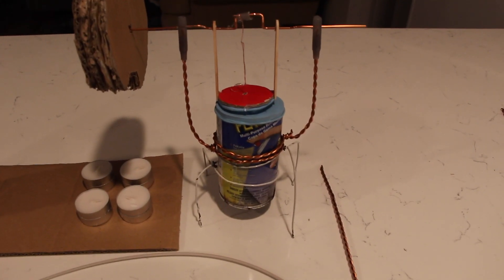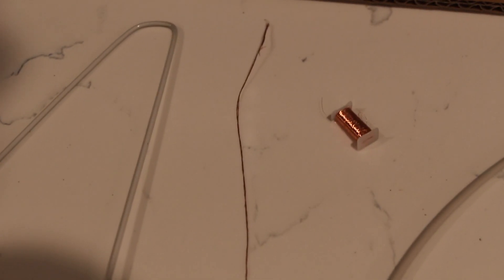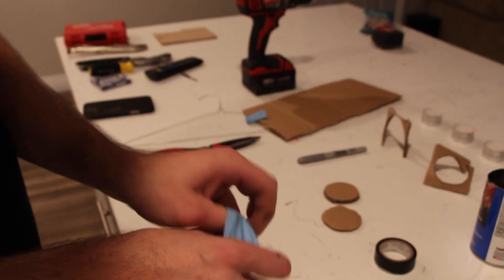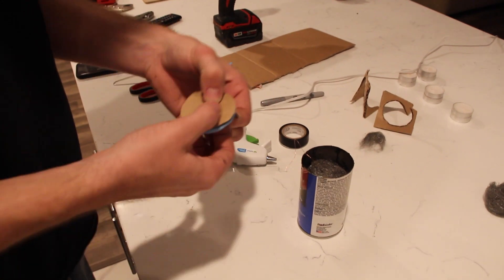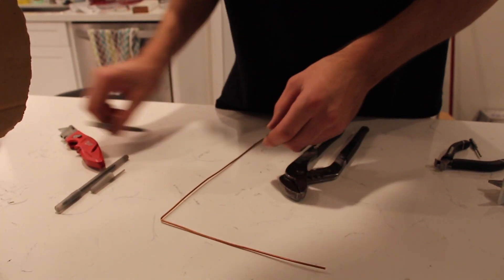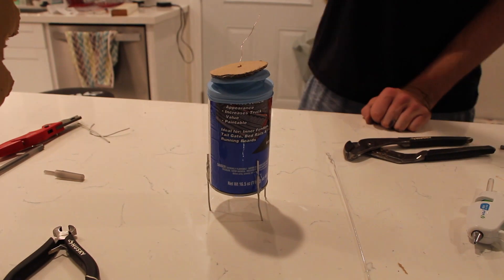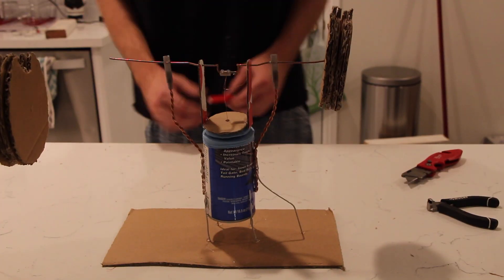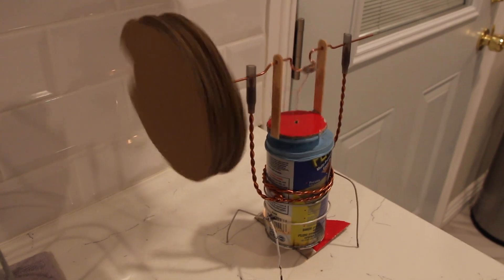Stirling Engine DIY How To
Made a Sterling Engine with around the house items for a class project.